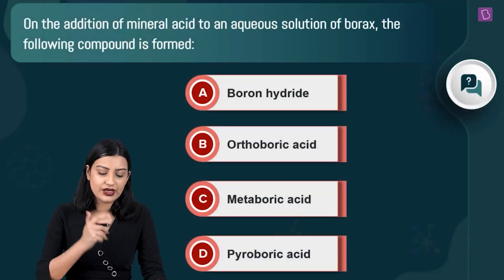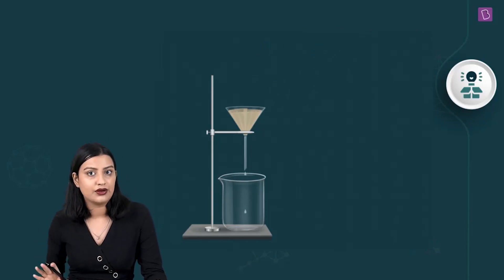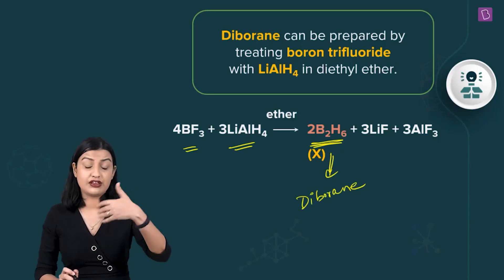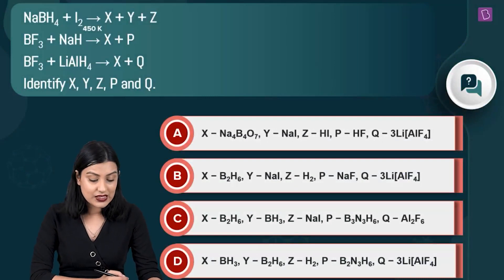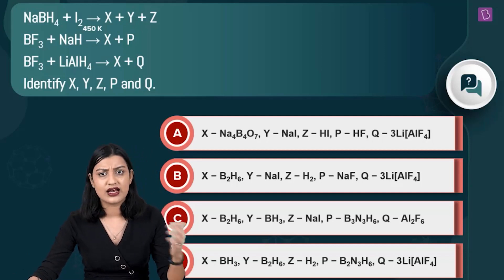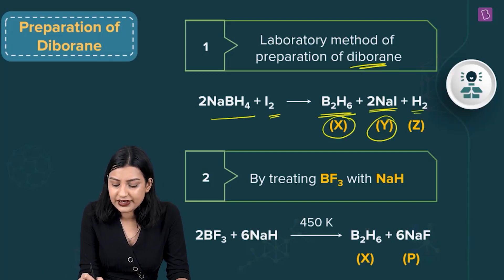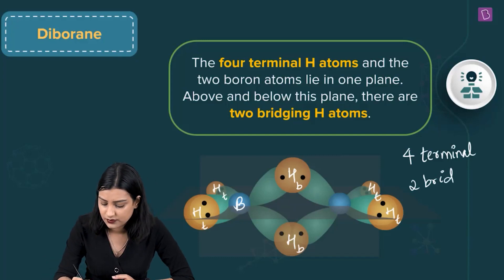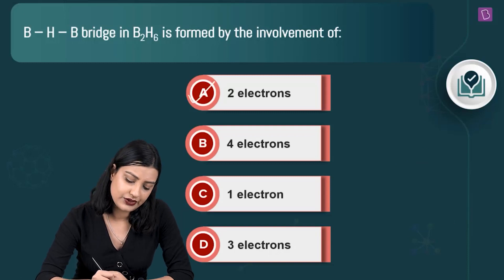Daily Quiz #127 | Class 11-12 & Droppers | Chemistry | Pragathi Ma'am | NEET 2021 | NEET 2022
In this Quiz, students will be tested on their knowledge for reaction based on borax and diborane formation. Further, there will be the involvement of formation of three centre two-electron bond.

Question 1. 00:00:02 Reaction of borax
Question 2. 00:03:16 Diboron formation
Question 3. 00:08:06 Reaction sequence involving boron element
Question 4. 00:11:18 Bond formation in diborane
Question 5. 00:14:10 Three centre two electron bonding